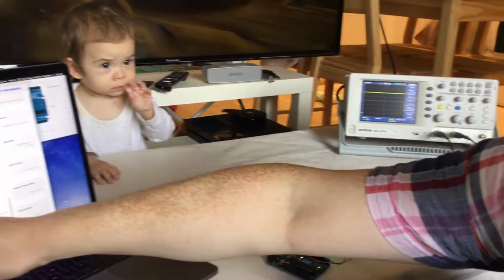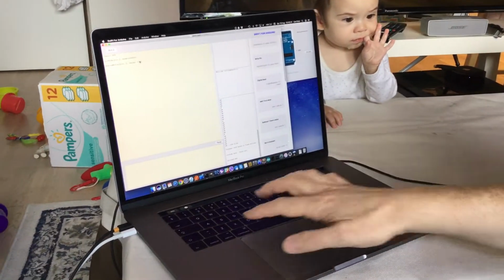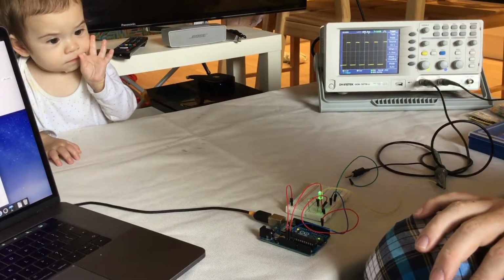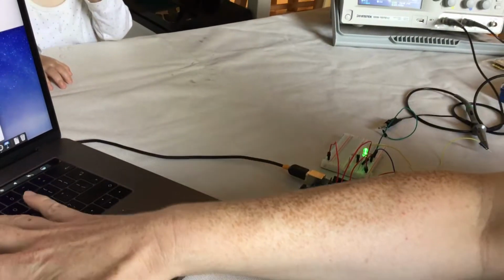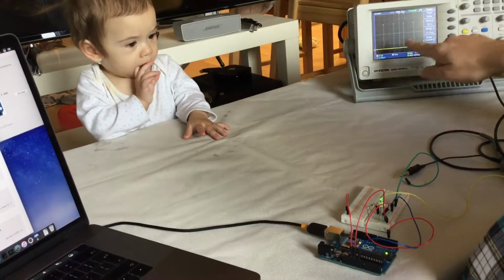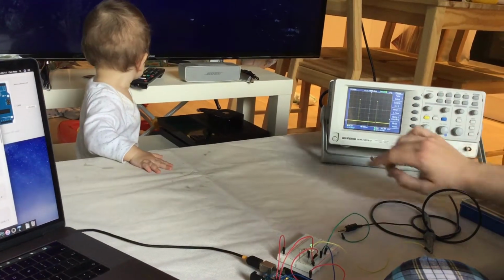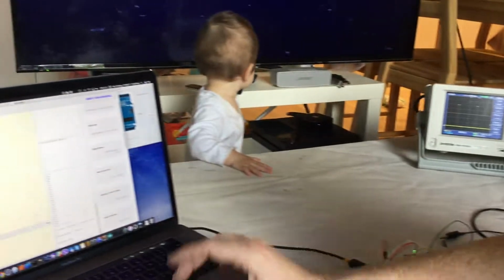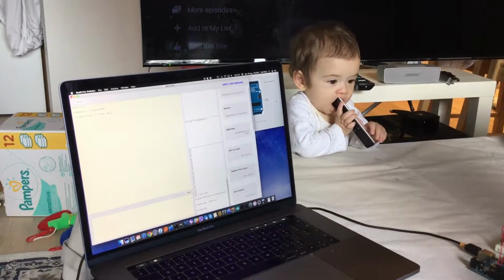How does analogWrite work?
A short video showing how analogWrite actually works, with an oscilloscope, an Arduino, an unexpectedly green LED and Swift for Arduino.  It also shows how nifty Swift for Arduino is too. :)